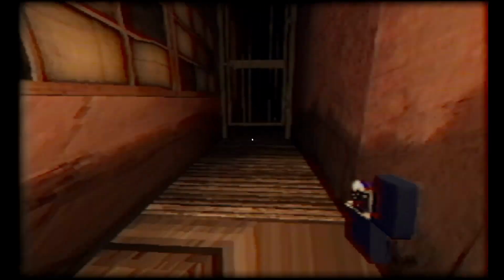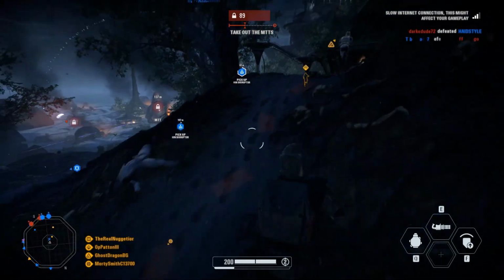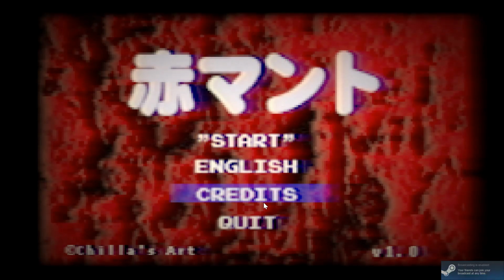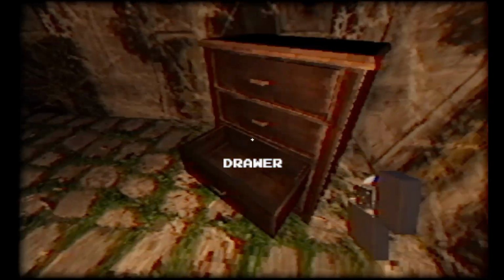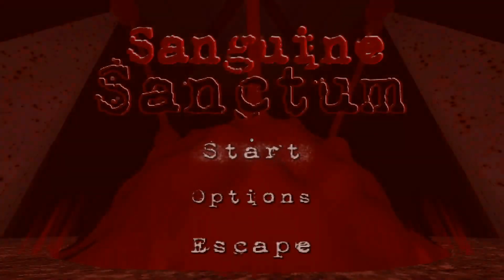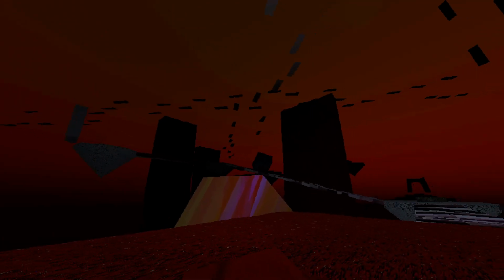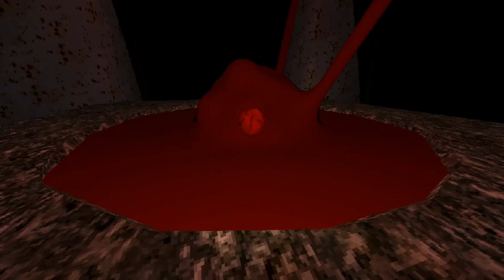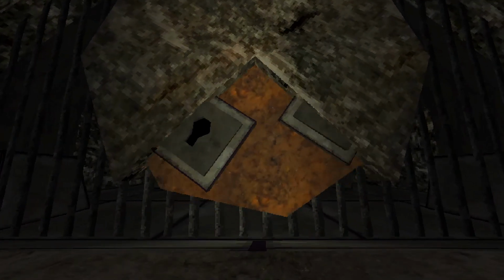Low Poly Horror - Why were the aesthetics of the PS1 so unnerving?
Hey, it's me, the man who tripped over the wire of his PS1 controller and knocked a tooth out. This week's analysis is all about the PS1 and it's creepy graphics. I was inspired to do this through a few recent horror games I played, all of these games used the old low polly graphical style and it inspired me to make this video explaining why I feel it's a very effective way of unsettling players. Please enjoy or else I'll swing my PS1 controller around like a mace and smash your head in.

Games Featured:
Silent Hill
Resident Evil
Sanguine Sanctum
Lost in Vivo
Yakuza 0
Half Life 2
Fade
Subterror
La llorona
Aka Manto
Metal Gear Solid